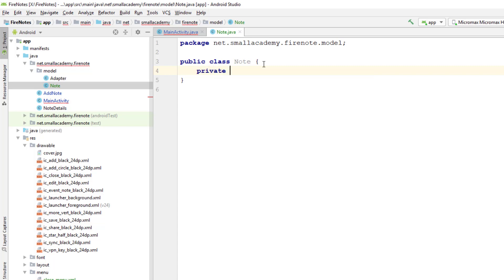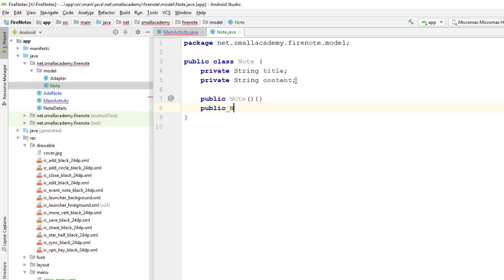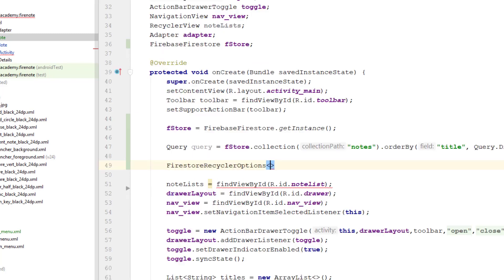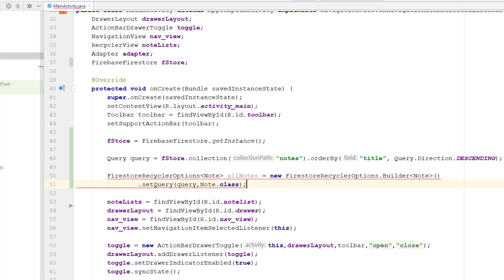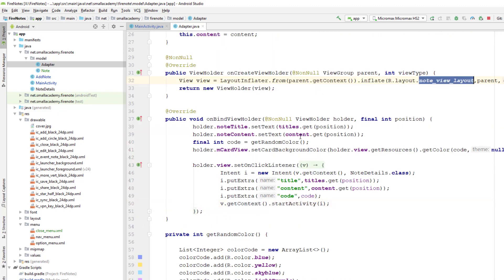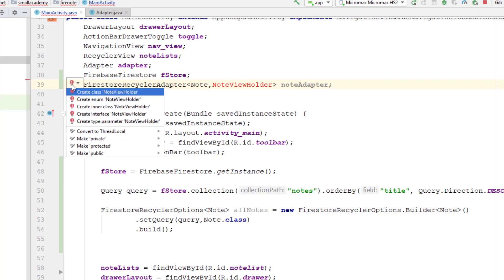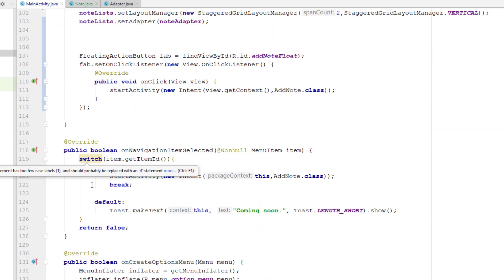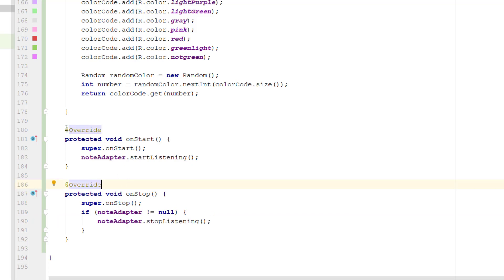Android Note Taking App Tutorial With Firebase | Part - 11 | Query & Display Note in Recyclerview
This is 11th Part of Android Note Taking App Tutorial With Firebase, a real-world android application with source code. In this part,  We will query the firestore database using FirestireRecyclerOptions and Display the Data in RecyclerView.

To display the documents or data from firebase to recycler view in android studio, we must use firebase UI class as well as we need to add a firebase-core dependency.

Required Firebase Dependency :
implementation 'com.google.firebase:firebase-core:17.2.2'
implementation 'com.firebaseui:firebase-ui-firestore:4.1.0'

The Resouces Mentioned in the videos are provided below:
Source Code Till this Video: